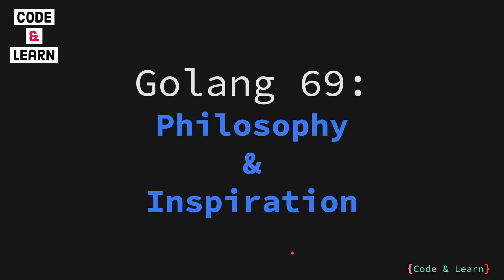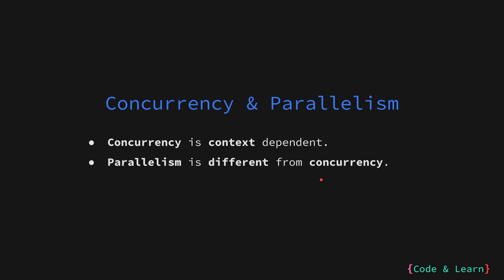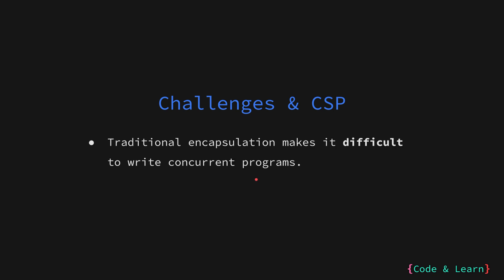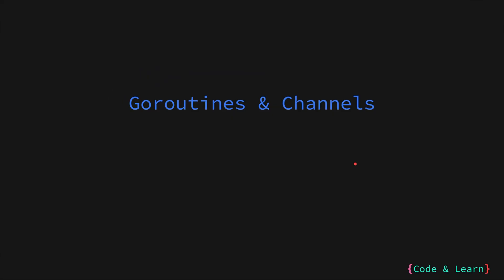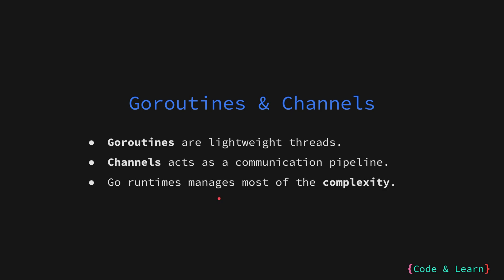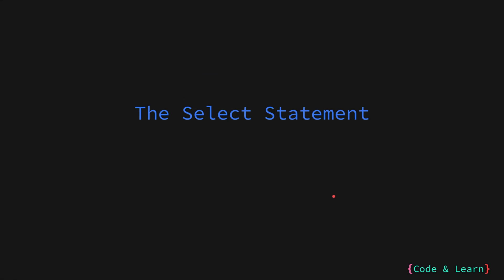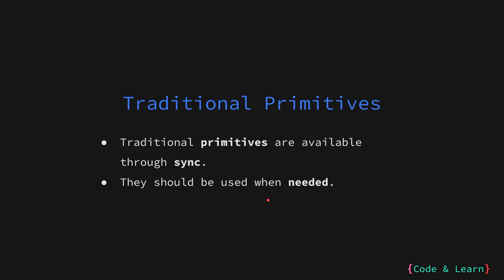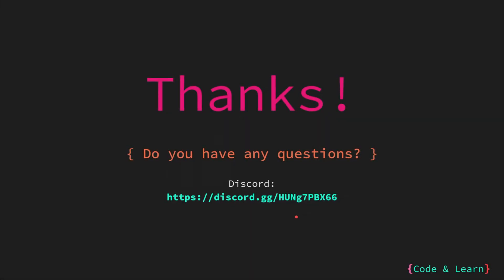The Philosophy and Inspiration Behind Concurrency in Go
🔍 Video Overview:
Hello Everyone! In this video, we will talk about Go's inspiration and philosophy for its concurrency model. This will help you build the base for future concurrency videos.